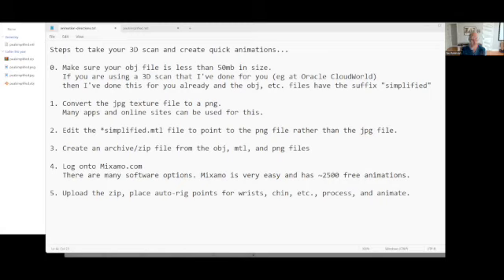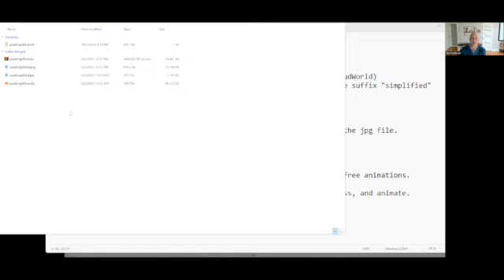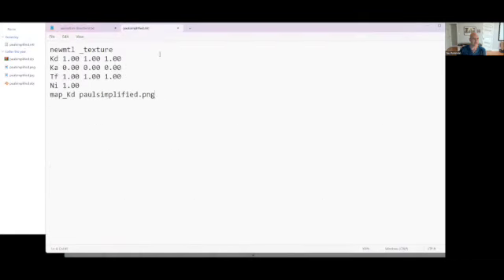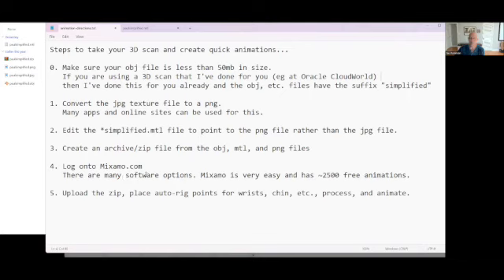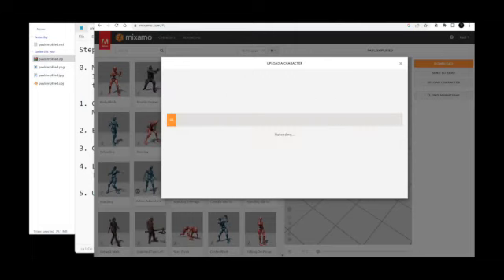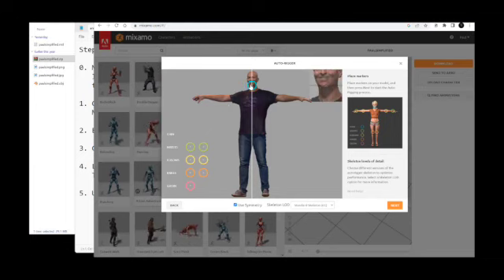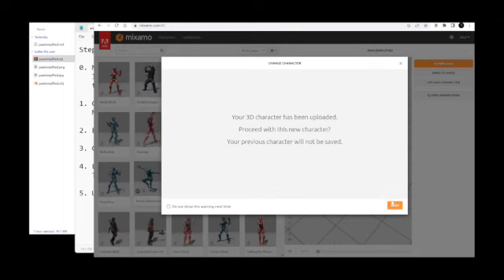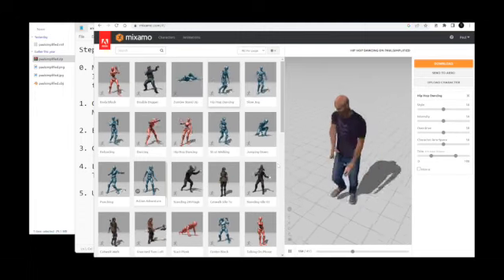3d animation tutorial using Mixamo (using 3d scan from Spatial 3D Experience at OracleCloudWorld)